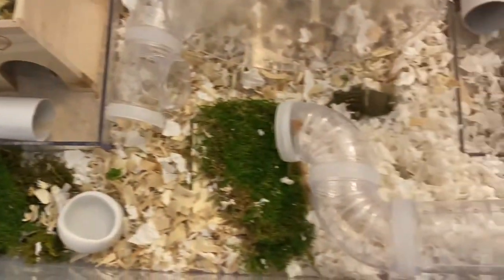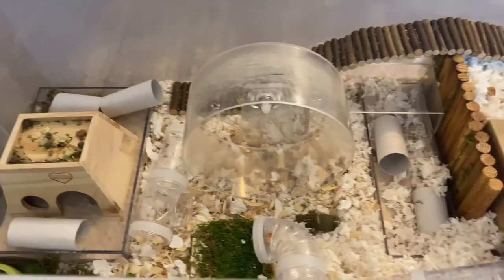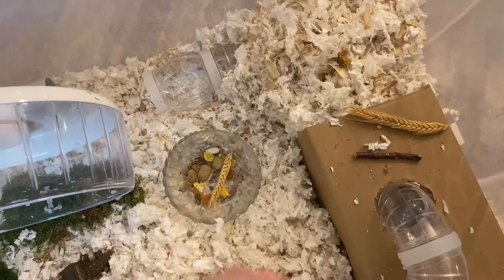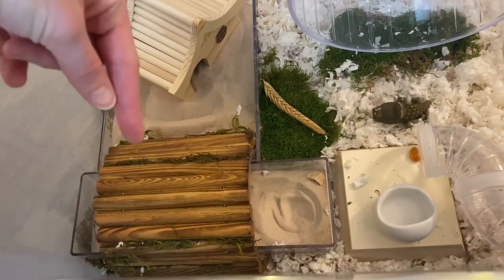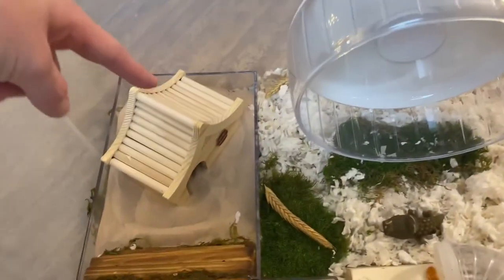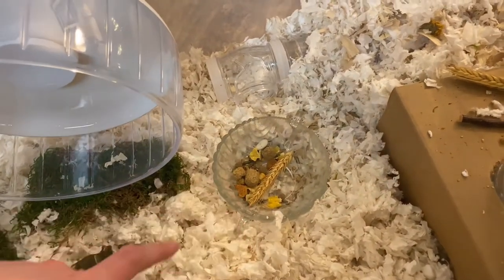Steven the Roborovski Hamster 🐹 Gets a Bin Cage Clean 🧼 Bin Cage Setup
Steven the Roborovski Hamster is due for a bit of cage cleaning in his natural themed hamster bin cage.

Nothing major, just a spot clean here and there to keep things tidy for him without stressing him out too much (hopefully 🤞).

Join me this Halloween 🎃 2020 as I spend my evening tidying up and giving him a new hide I’m so excited about!

Niteangel Super Silent Wheel (size M)
Exotic Nutrition Silent Runner 12” Glow
Exotic Nutrition Silent Runner 9”
200 Qt Bins (for enclosures)
Sheet Moss
*Pls freeze the moss overnight to ensure no bugs come along with the moss
Kaytee Clean & Cozy
Clear Hamster Tubes
Acrylic Tray (8” x 12”)
Clear acrylic trays (set of 3- for sand bath)
LoveDrizzlesStudio Wooden Hamster Palace (small)
Living World Ceramic 🐹 Bowl
Ceramic White Hooded Water Bowls (or green

About:

I’m Rachel and I got two Roborovski hamsters in July and September of 2020.

Sofia and Steven currently live in separate, 200 qt bin cages and couldn’t be more different in personality!

I am often on the Hamster Hideout Forum late into the night, cramming information about proper diet, cage set ups and so on! I found that knowing the info is one thing, and putting it Into effect is another!

I started this video series to document my learning and growth in my robo hamster 🐹 caretaking.